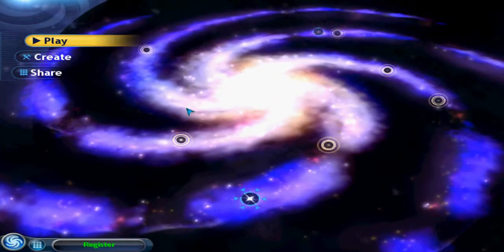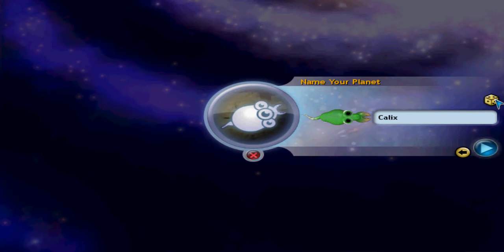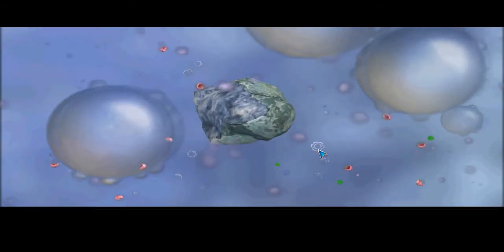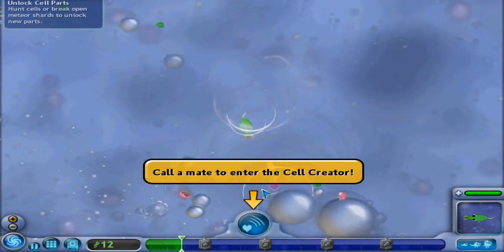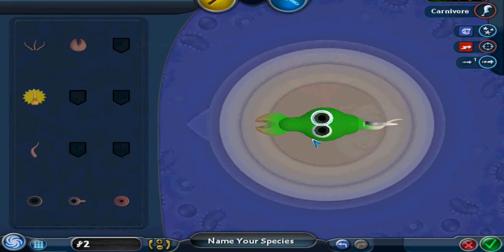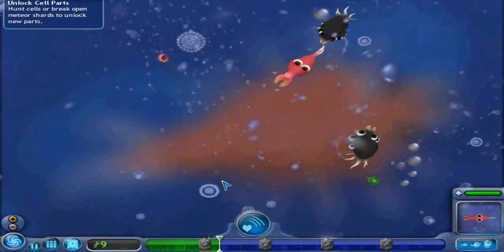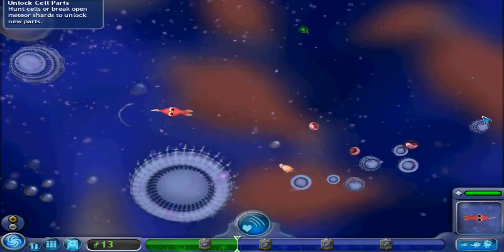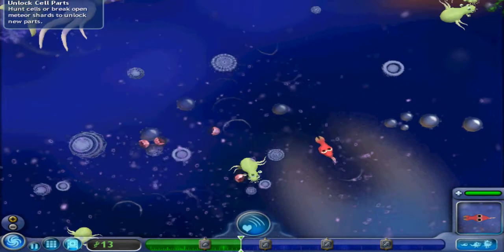SPORE Ep. 1: Panspermia